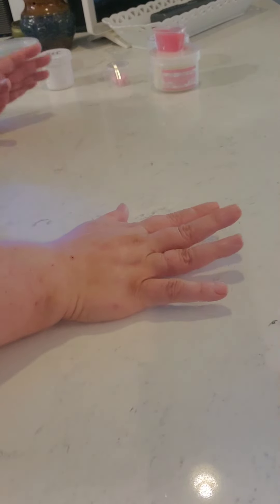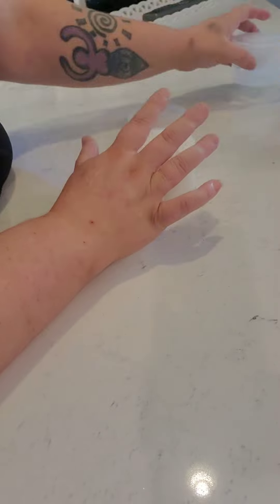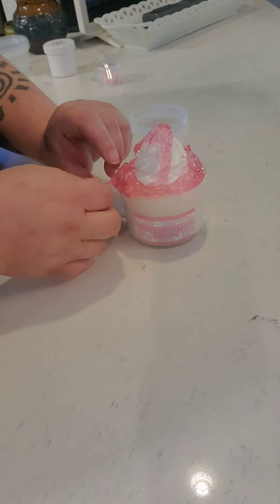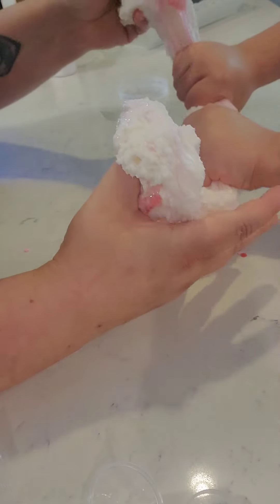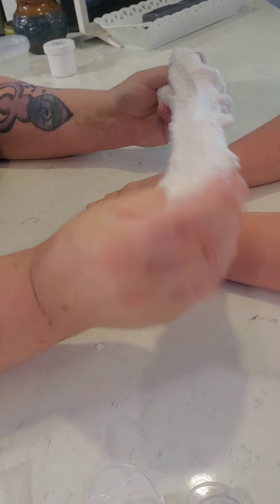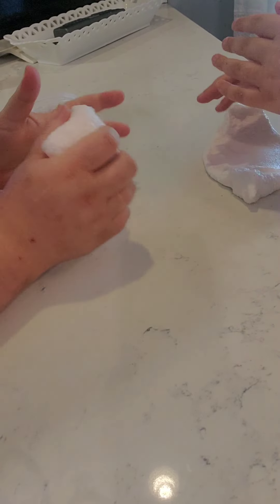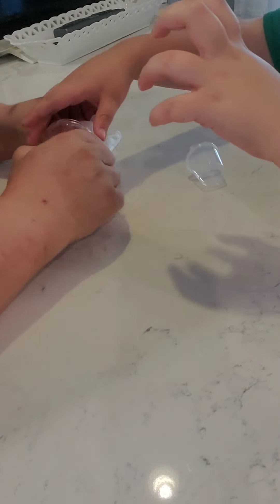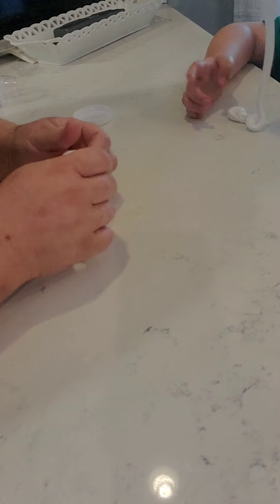Another Honest Review of Momo Slimes! 😍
Today we did a small review, just reviewing one slime. We reviewed Cherry Blossom Frappe from @momoslimes and as usual, it didn't disappoint. This is the first DIY slime we got from Momo! There was just something off about it. Does it really smell like cherry blossoms? 🤔